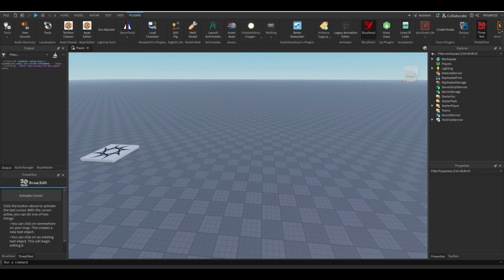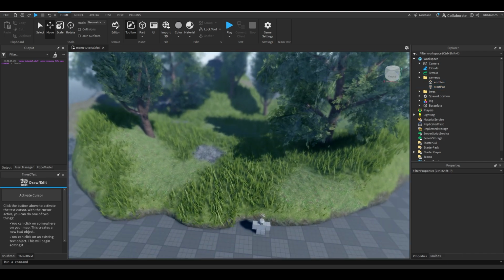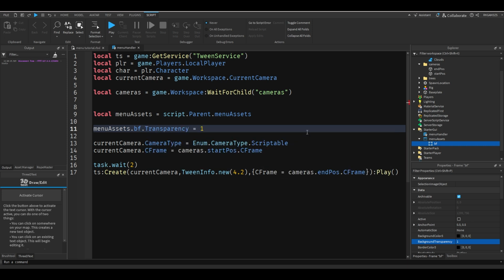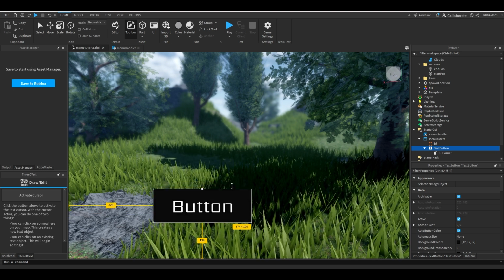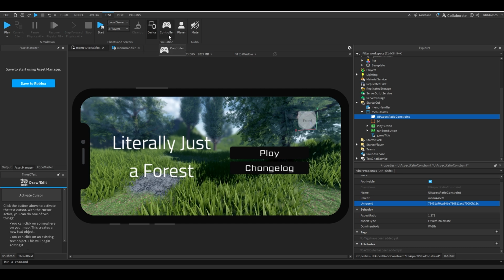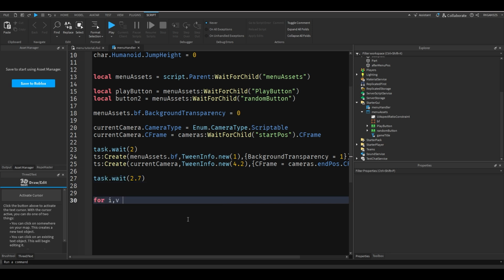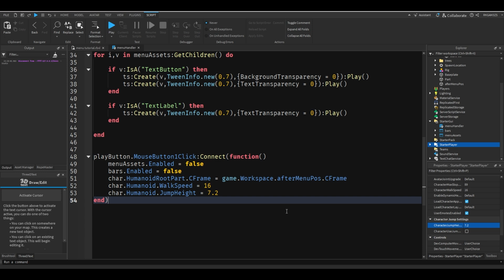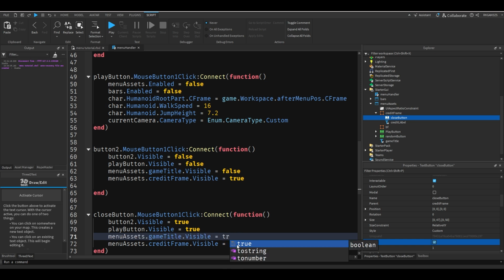How To Make a Simple Title Screen in Roblox Studio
i live, i LIVE AGAIN